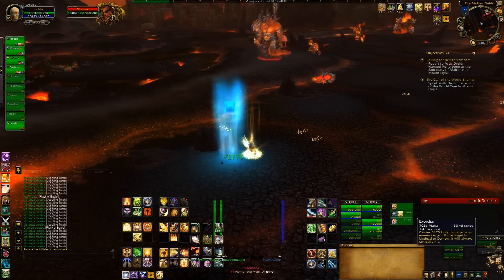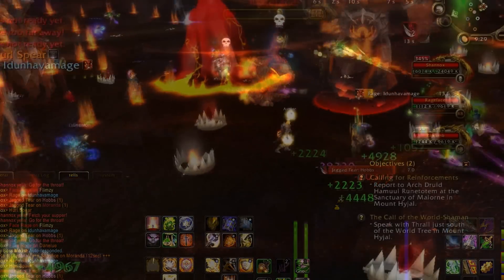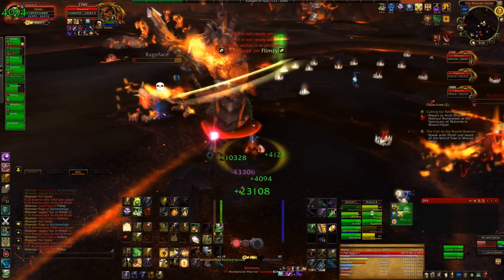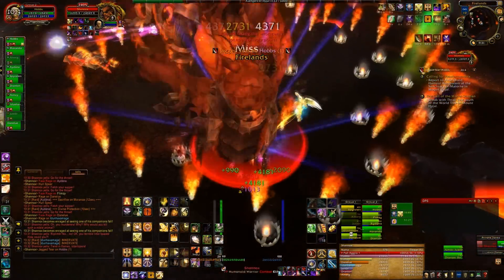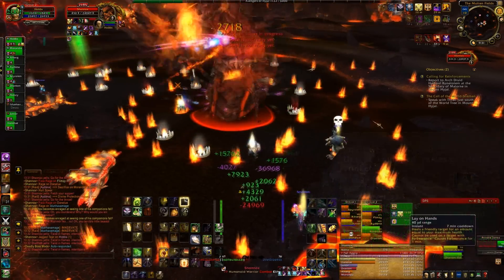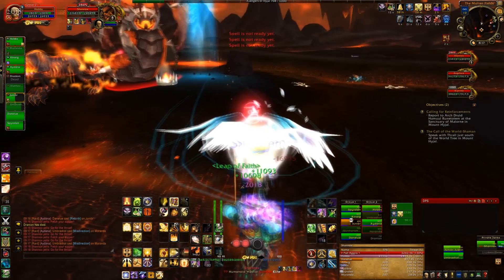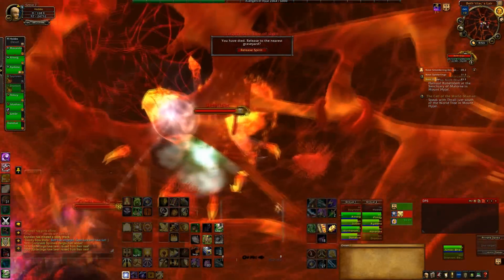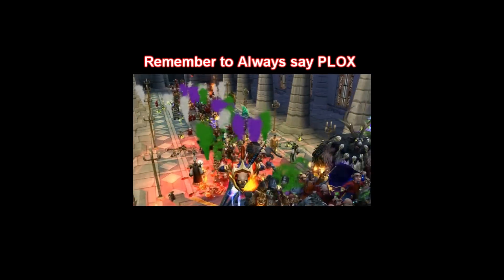Shannox Firelands 4.2 with Hobbs : Cataclysm World of Warcraft Gameplay/Commentary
To see Remember to Always say PLOX video